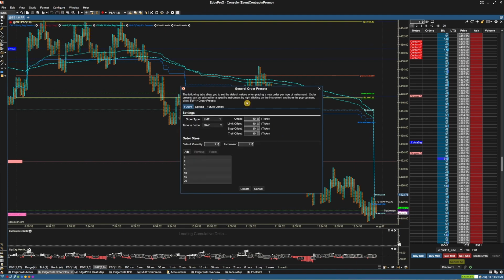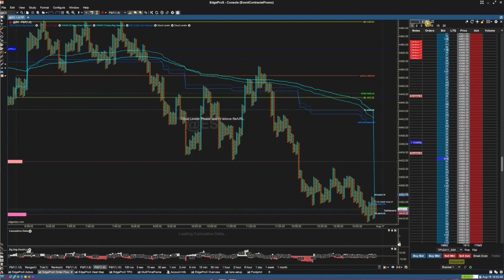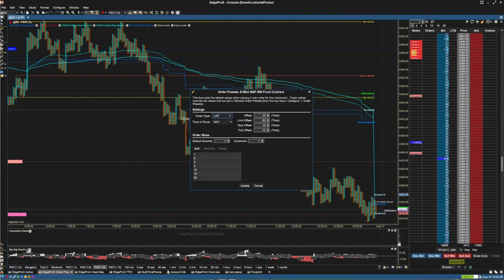How to Configure Order Presets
Unlock the power of EdgeProX with this step-by-step guide on configuring order presets! In this video, we'll walk you through the seamless process of setting up and customizing your order presets